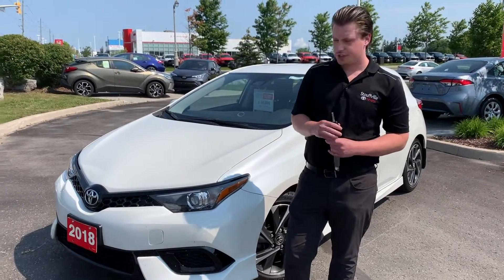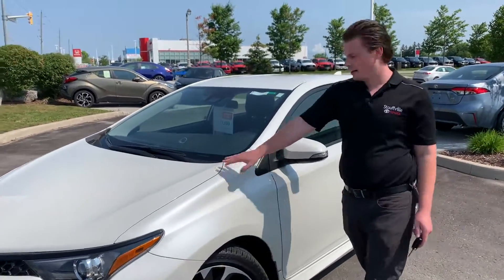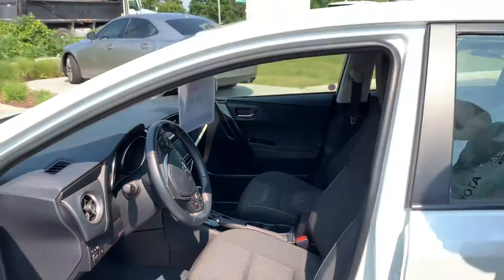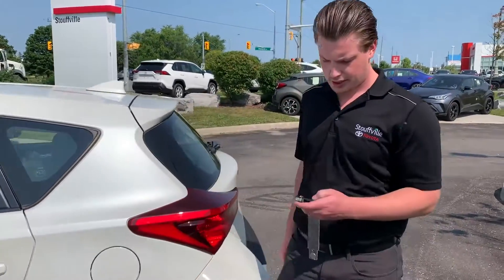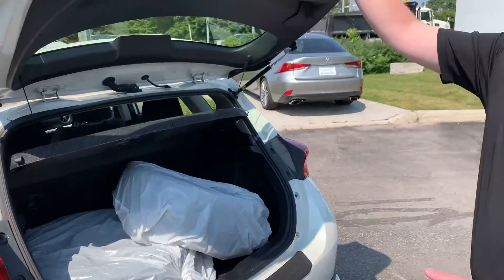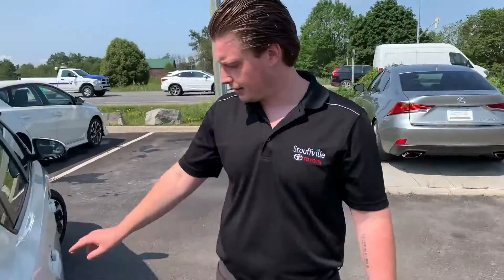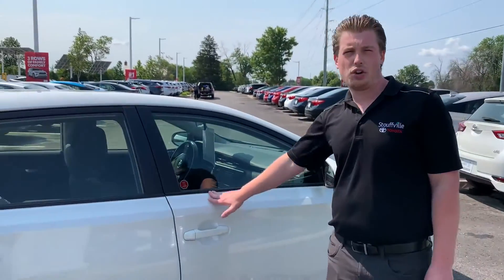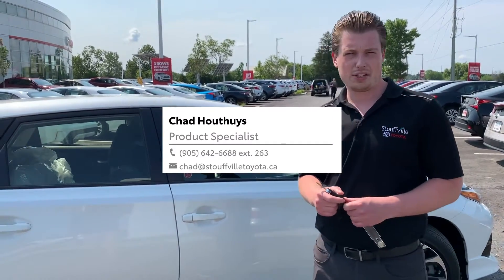Check Out the 2018 Toyota Corolla iM (CVT) 5dr Hatchback at Stouffville Toyota!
1 OWNER – TOYOTA CANADA’S EXTENDED GOLD WARRANTY GOOD UNTIL JANUARY 27, 2022 OR 100,000 KMS INCLUDED AT NO EXTRA COST TO YOU!

This previously enjoyed 2018 Corolla iM package is a Stouffville Toyota Genuine, which means that it has been bought and serviced at our dealership, Stouffville Toyota! The vehicle has only had one owner and no reported accidents! The Corolla iM comes with the ECP Gold Extended Warranty, and has low kilometers at 43,600! The vehicle comes with Bluetooth capability, USB audio input, a backup camera, Tonneau cover, a leather wrapped steering wheel, heated front seats, keyless entry, power-adjustable heated mirrors, Toyota Safety Sense & Star Safety System, 17" aluminum alloy wheels, and so much more!!

This vehicle includes: Toyota Canada's Gold Extended Warranty until January 27, 2022 or 100,000 km; whichever comes first. Backed by Toyota Canada.

1288 Millard St.
Whitchurch-Stouffville, ON
L4A 0W7